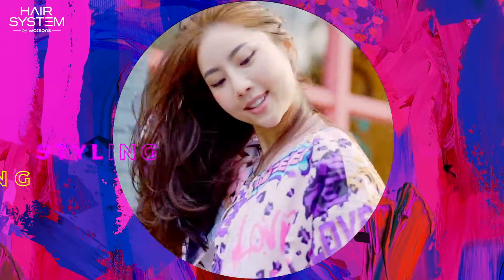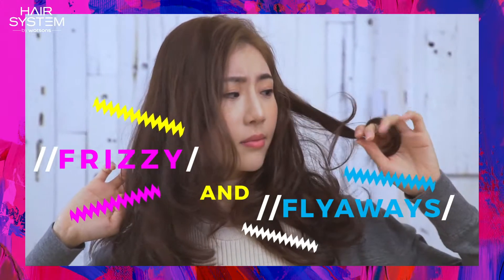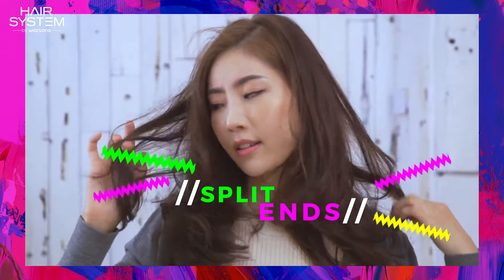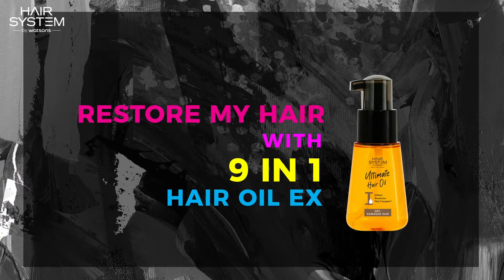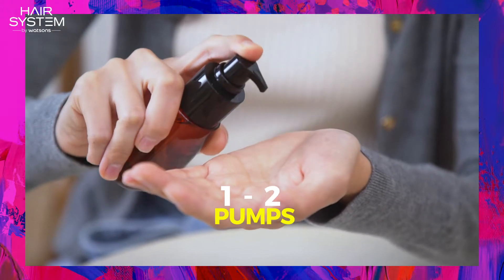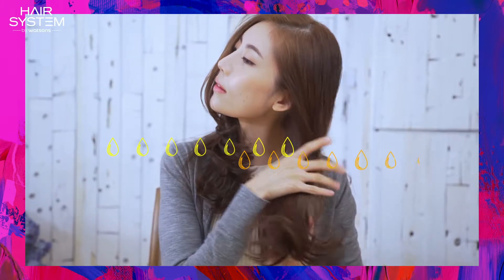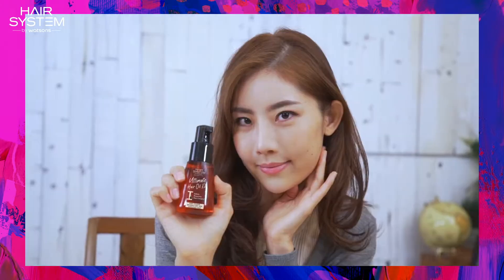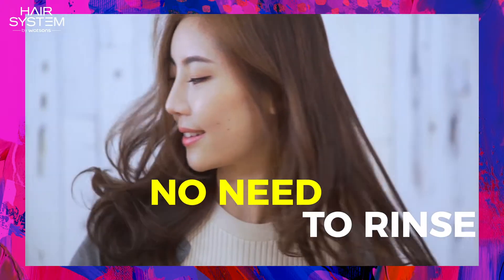Hair System by Watsons - Co-Creation Campaign Product Video - Quick Fix for Damaged Hair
Discover the power of Hair System by Watsons, your total haircare solution. Tailored to your individual needs in collaboration with hair experts and influencers from across Asia, this holistic haircare system features a unique range of products for every hair type, each meticulously engineered with advanced technologies and trademarked complexes to bring you a professional salon experience @ home.